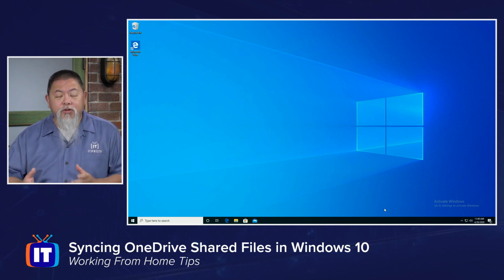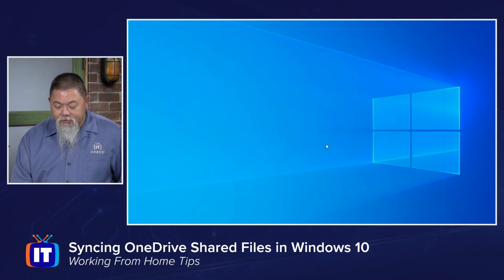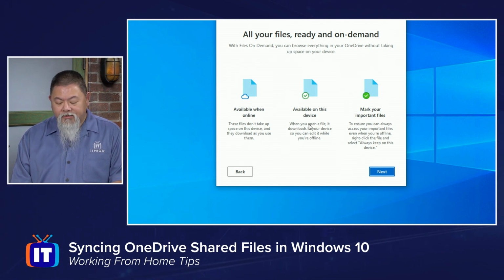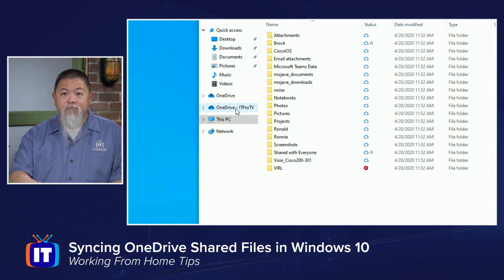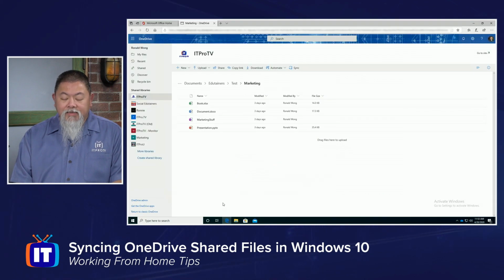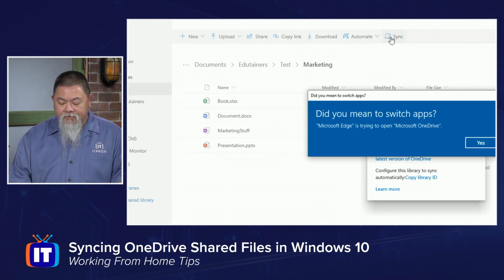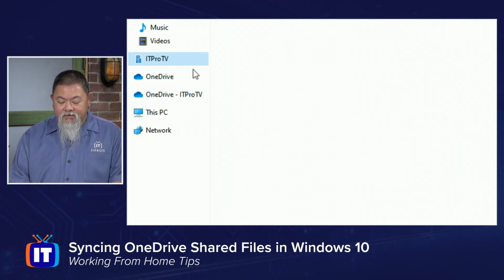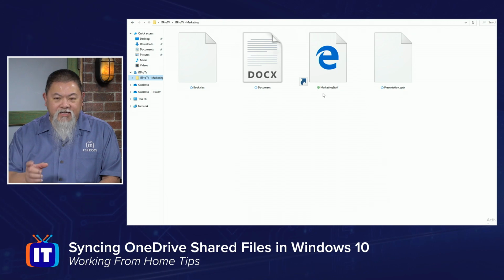Syncing OneDrive Shared Files in Windows 10 | Working From Home Tips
Whether you're working on shared company files from your home or in the office, OneDrive gives you the ability to sync these documents on any computer. In this video, Ronnie Wong will walk you through the process of syncing OneDrive shared files or folders on your Windows 10 machine.

Enjoy this video? Get access to more online IT skills and certification training from ITProTV. Home of binge-worthy learning, ITProTV offers individuals and teams thousands of hours of engaging & effective on-demand video training for the latest technology skills. Watch live or on-demand daily.